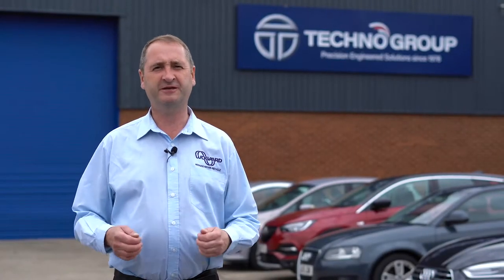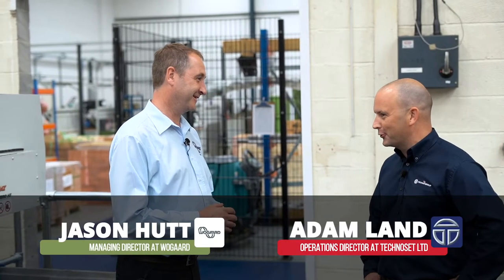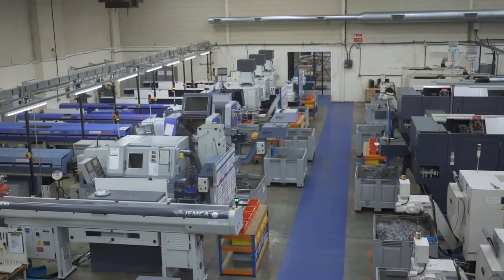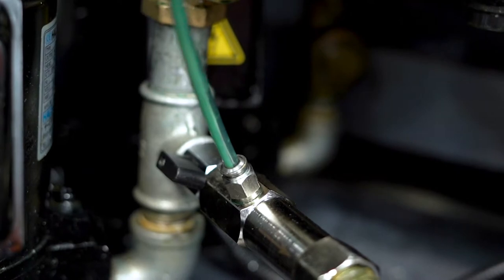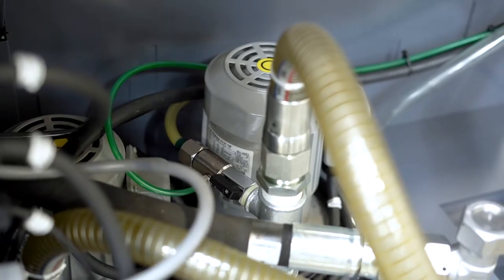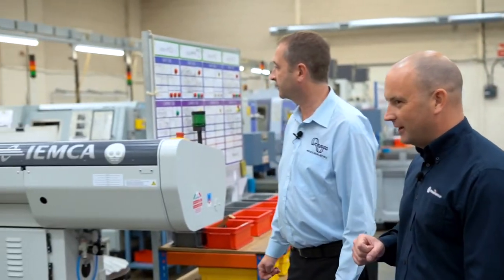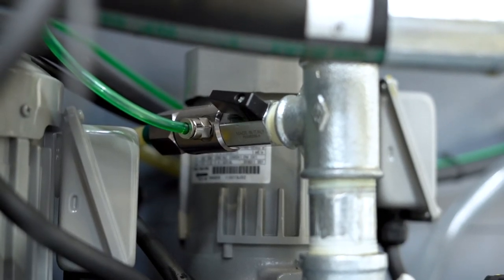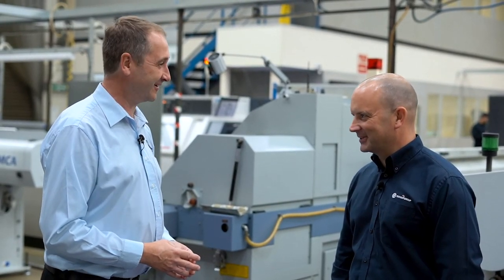Wogaard Oil and Coolant Savers Vital for Efficiency at Techno Group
We've met Adam Land, Operating Director at Technoset in Rugby, a key business for Techno Group.

With decades of experience in precision engineering and assembly, Techno Group drives supply chain efficiency, component consistency and reliability through one-hit manufacturing from their fleet of multi-axis machines from the most recognised brands such as Citizen, Star, Tornos, and Doosan to point out some.

He told us about their new exciting investments coming up for next year, which includes loads of automation, robots, interesting internship opportunities for the new generations and much more.

Also, we had a look at all the different installations they have in place of the Coolant Saver and the Oil Saver, that they've been working for more than 5 years 24/7 without any issues. Adam speaks about the savings Techno-Group benefit from our solutions, but also the sustainability angle and cutting fluid management that is key now more than ever in the manufacturing industry worldwide.

Wogaard.